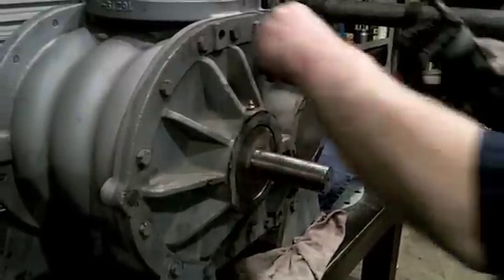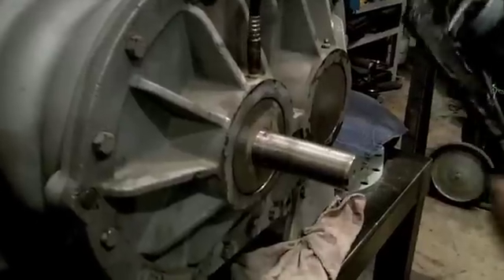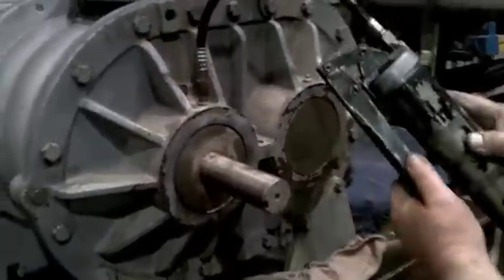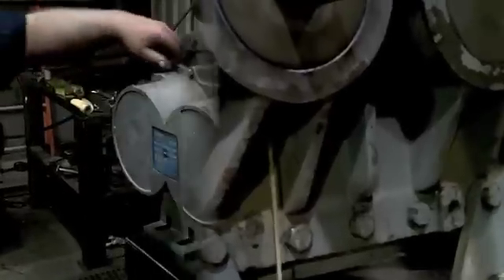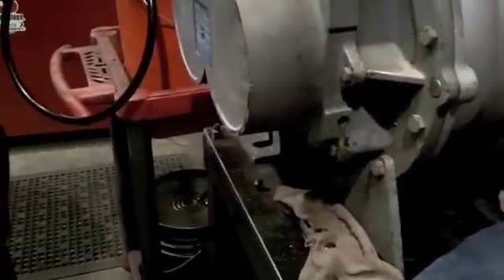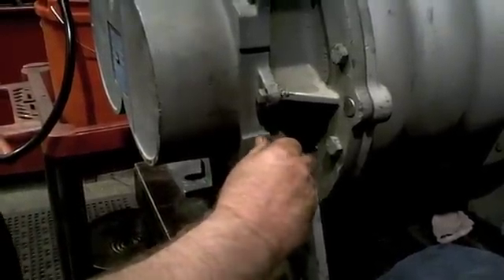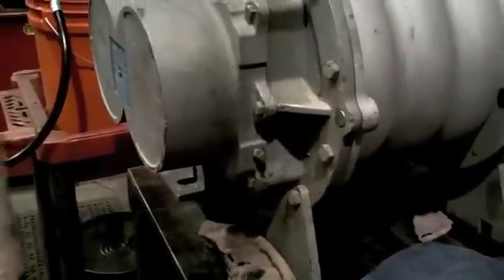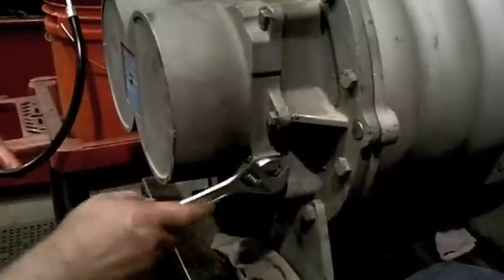Roots URAI Blower Lubrication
How to lubricate a Roots Universal RAI conventional rotary positive displacement blower.  Grease Lubrication on the drive end and oil lubricated on the gear end.